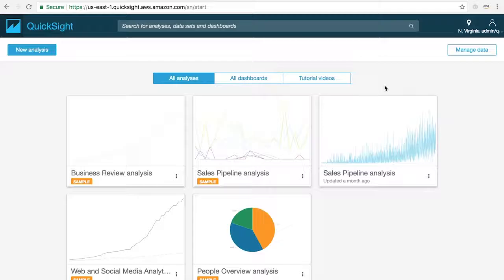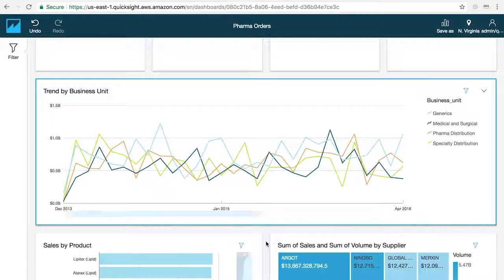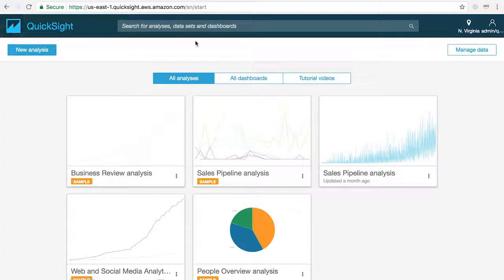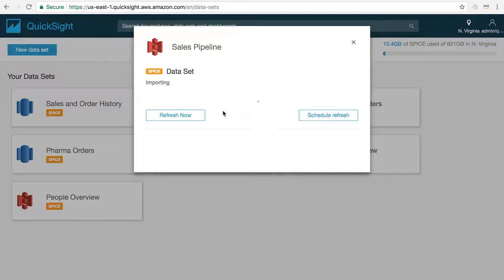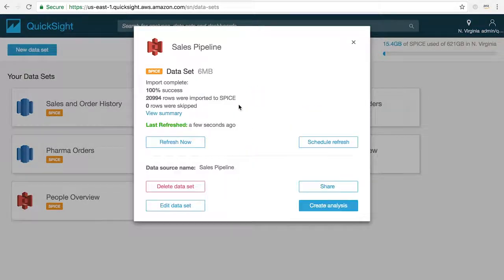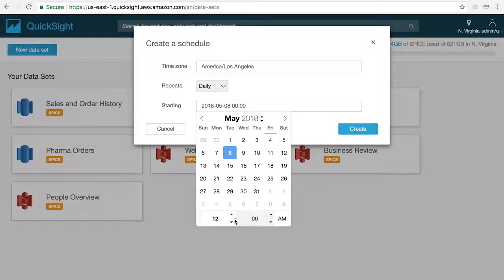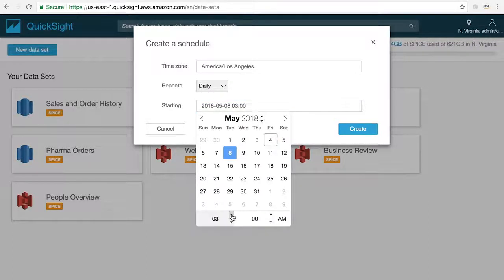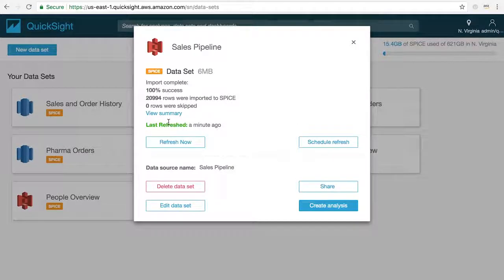#4 Refreshing Your Data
This video will show you to refresh SPICE datasets in QuickSight using the "scheduled refresh" and "manual" refresh features.